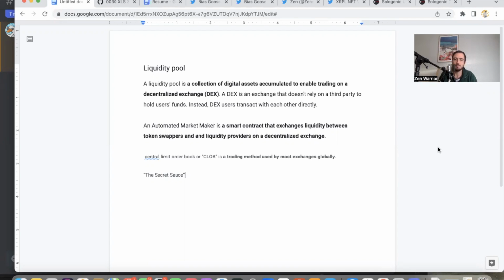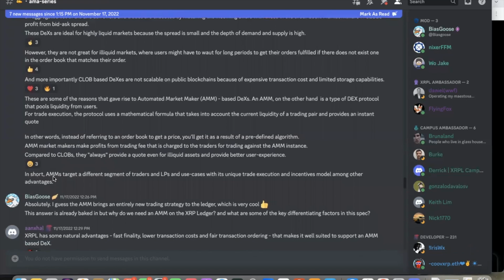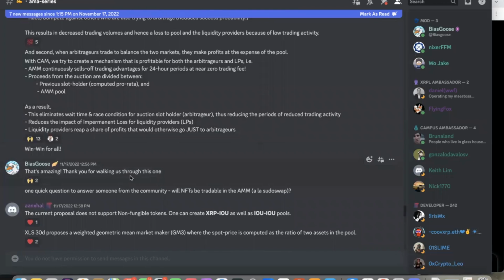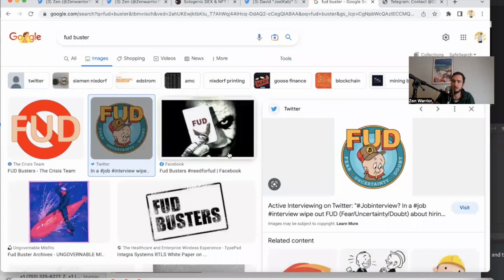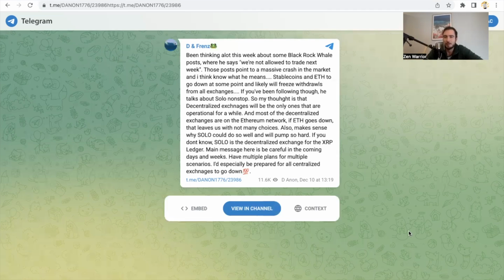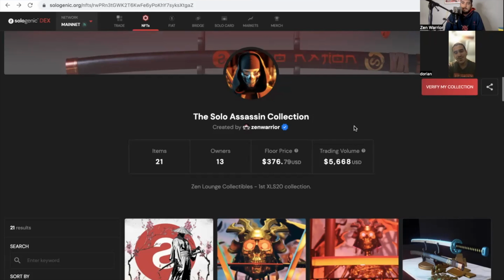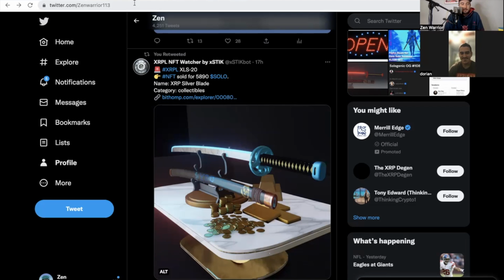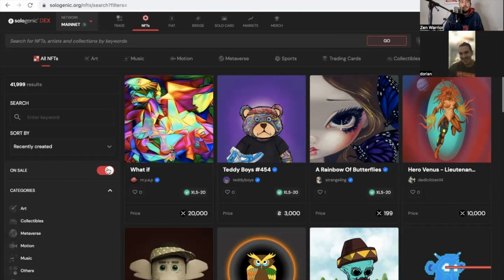XLS30 "Secret Sauce" deep dive- Sologenic Marketplace & Live podcast with Esoteric Visionary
XRP ledger developer discord link to read the AMA discussion regarding AMM coming to XRPL

I am not a financial advisor.  In order to make the best financial decision that suits your own needs, you must conduct your own research and seek the advice of a licensed financial advisor if necessary. Know that all investments involve some form of risk and there is no guarantee that you will be successful in making, saving, or investing money; nor is there any guarantee that you won't experience any loss when investing. Always remember to make smart decisions and do your own research